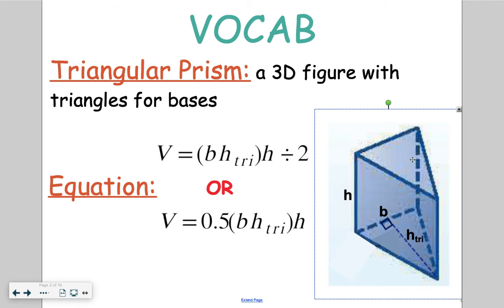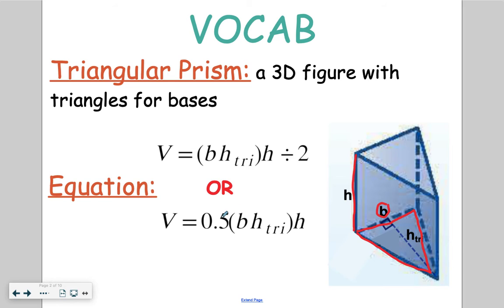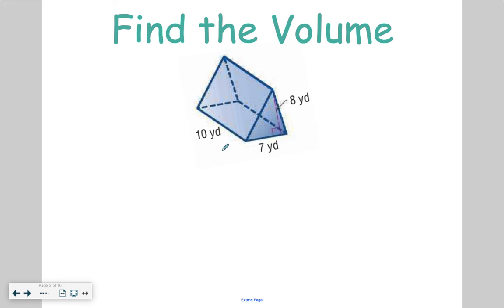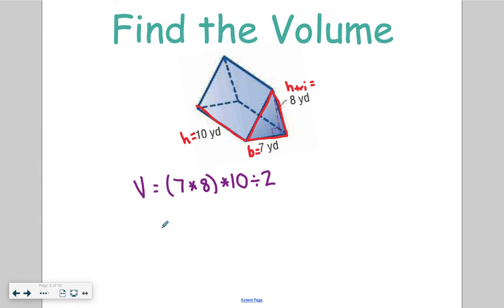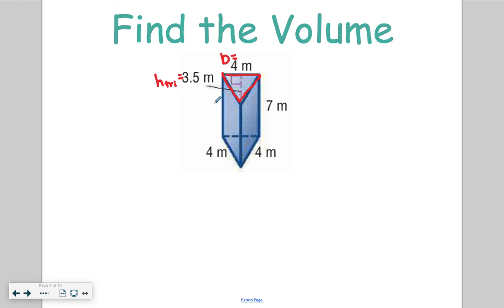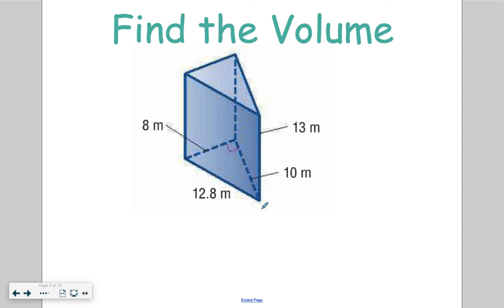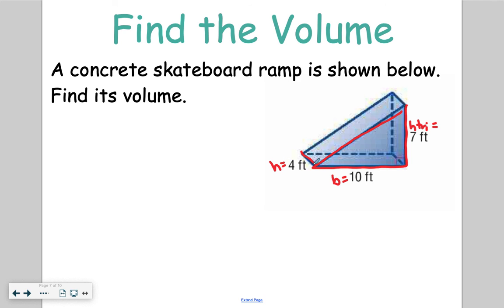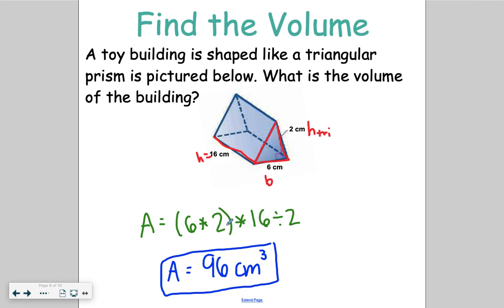Math 6 - Lesson 10-1B: Volume of Triangular Prisms